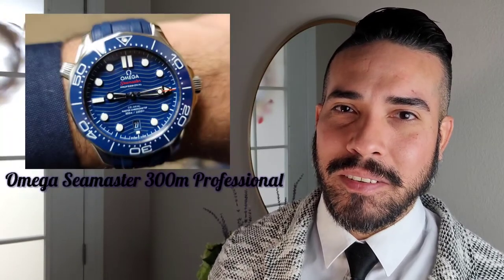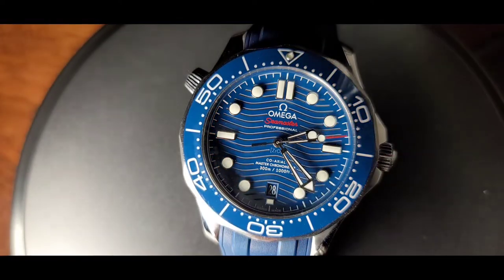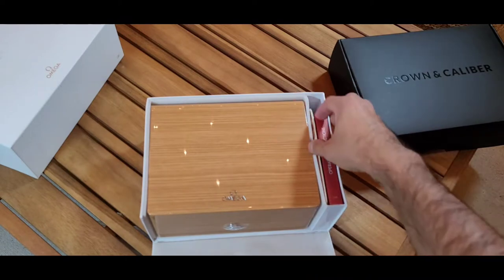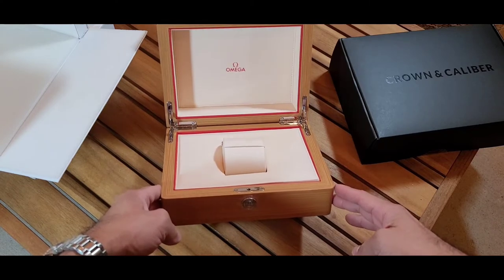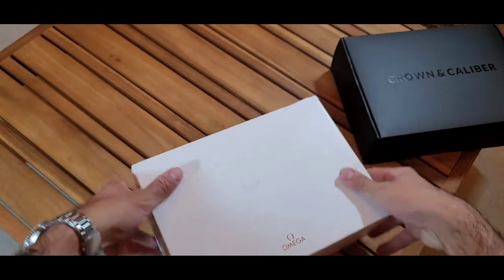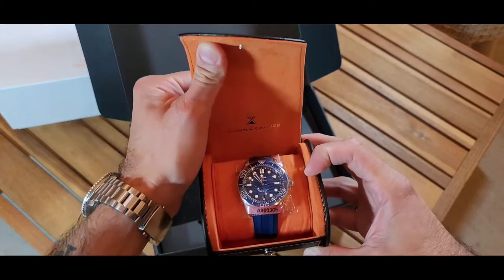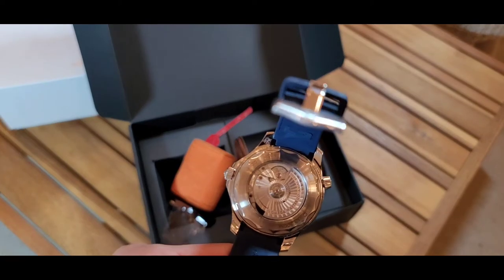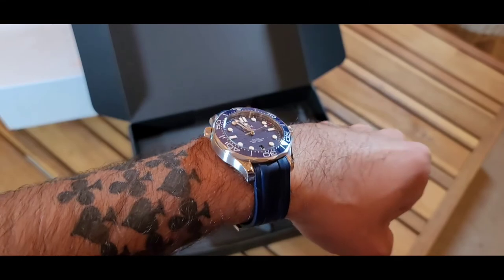Omega Seamaster 300m Professional - Crown and Caliber unboxing experience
My unboxing experience with Crown and Caliber, Finally i get to experience a childhood dream to own the most iconic Bond watch today, in a modern way, The Omega Seamaster 300m Professional.